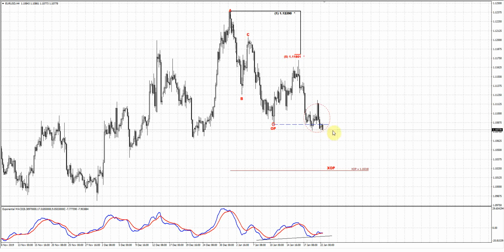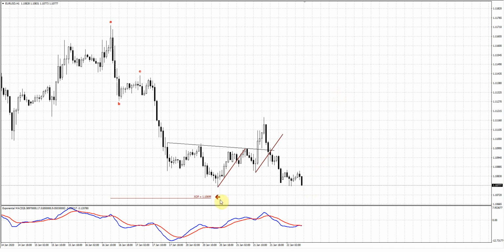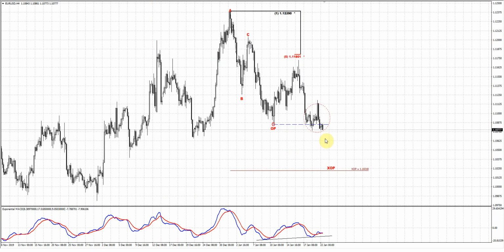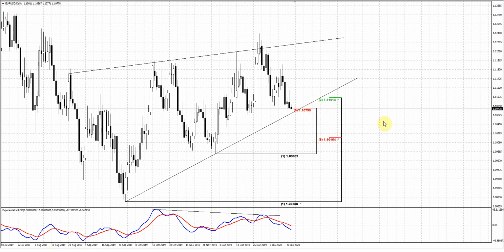ForexPeaceArmy | Sive Morten Daily, EUR/USD 01.22.20